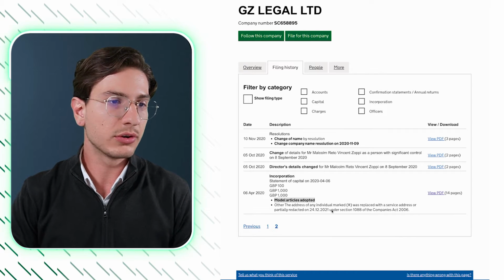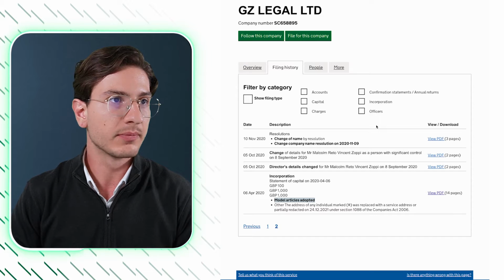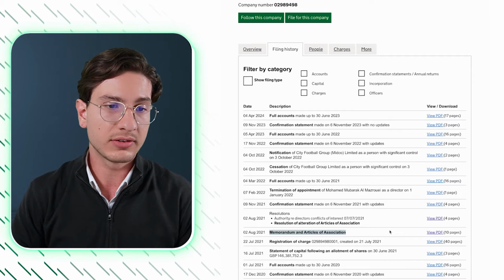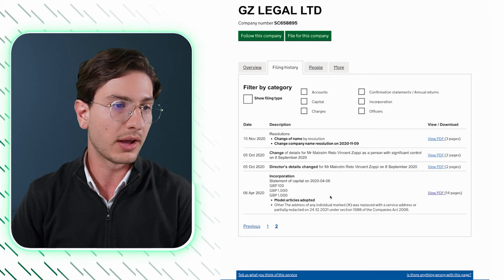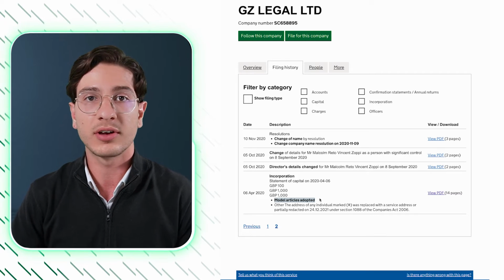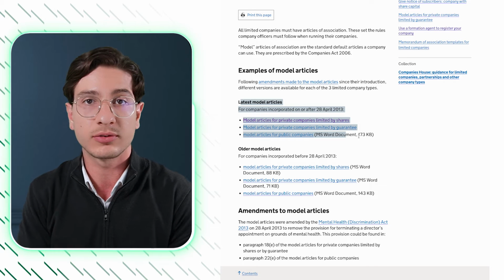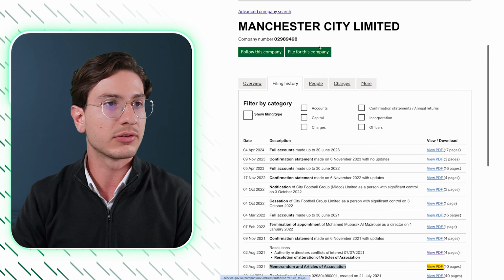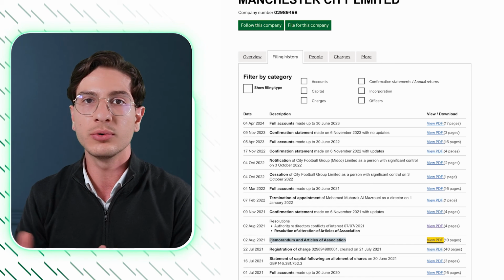How To Get Articles of Association on Companies House | UK Tutorial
Malcolm Zoppi, a qualified business solicitor, explains how to get articles of association on companies house. You may need your AoA to create different classes of shares or take out a mortgage for your buy-to-let.

📚 What you'll learn:
- What are the articles of association and why your company may be using the model articles of association upon the company formation.
- Where to find and how to get articles of association on companies house for your limited company.
- Where to find articles of association on companies house if you don't have a bespoke set of articles on your ltd's profile.

00:00 Introduction
00:38 Model articles of association
01:12 Bespoke articles of association
01:59 How to get articles of association on companies house
03:07 How to alter articles of association
04:28 Expert tip

This video is provided to you by Gaffney Zoppi. We are committed to offering you the best content that we can produce. Although, to satisfy the fast-paced YouTube demand and short watch-times, and due to the impossibility of fully understanding all of our viewers' factual situations, the content should not be relied upon to make any decisions, take any actions or omit from acting (not an exhaustive list). This video and any of its content or related documents, including (this is not an exhaustive list) its speech, tags, linked documents, descriptions or titles (the Content) does not provide legal advice and should not be taken as such. The Content does not reflect all aspects of the law, for the purpose of brevity. The Content has been simplified and generalised by also omitting information, as to avoid lengthy and potentially boring videos.  The Content may be out-dated and not suitable or relevant for all circumstances. You should seek independent legal advice.

Gaffney Zoppi is a trading name of GZ Legal Ltd, a limited company registered in Scotland with company number SC658895 and registered office address of 272 Bath Street, Glasgow G2 4JR, UK.